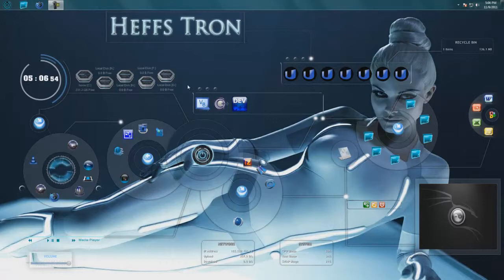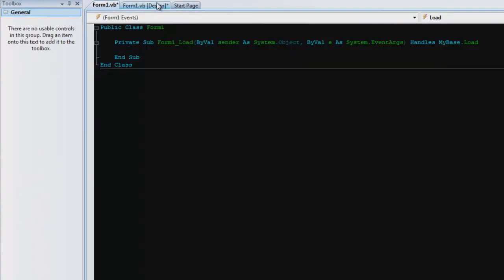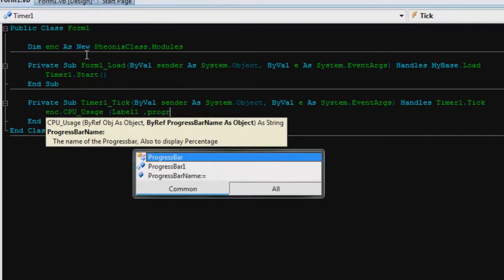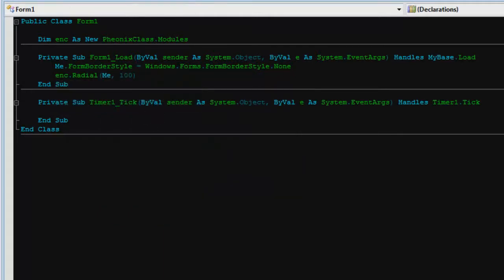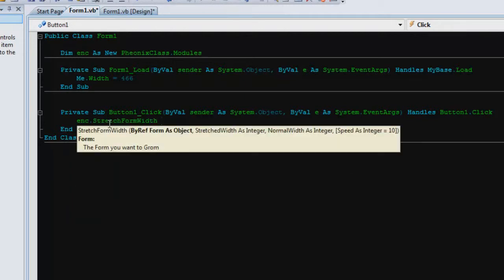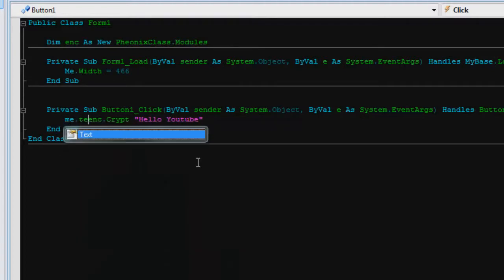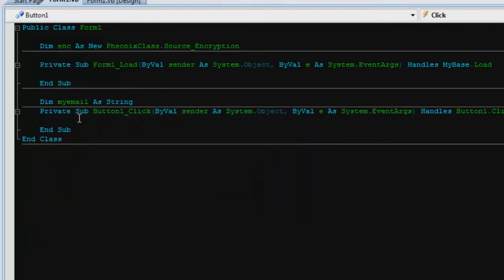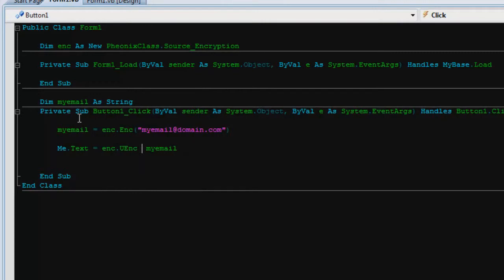PheonixClass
This is a .dll that contains many functions